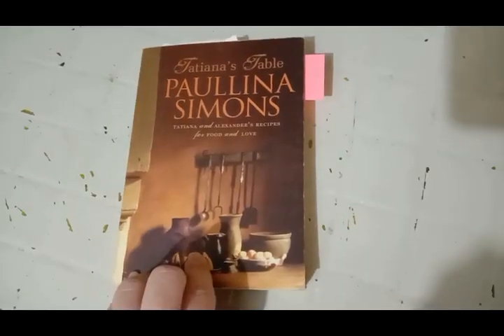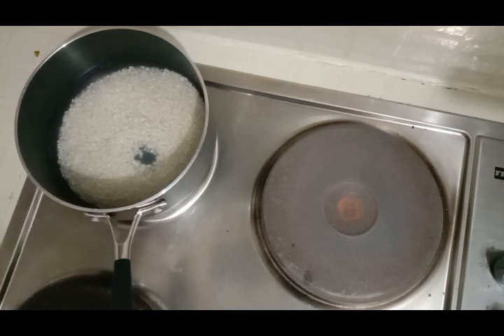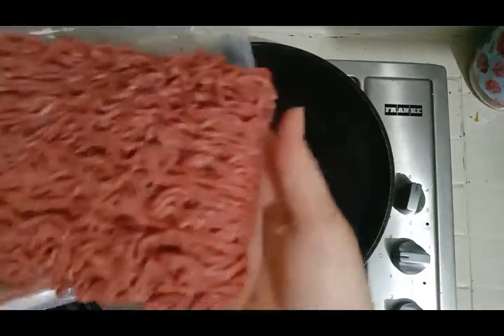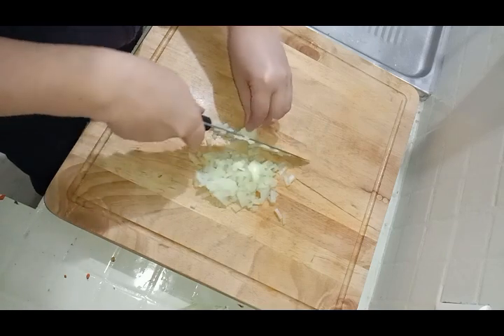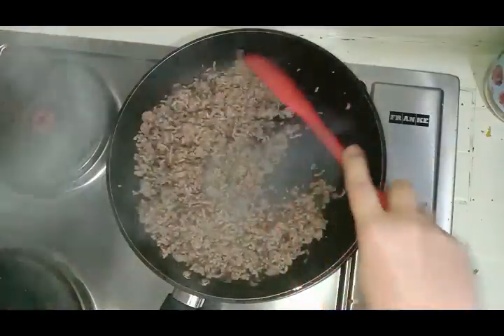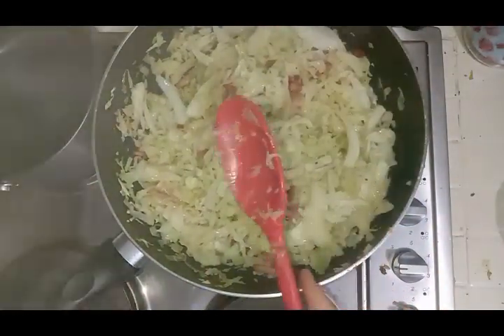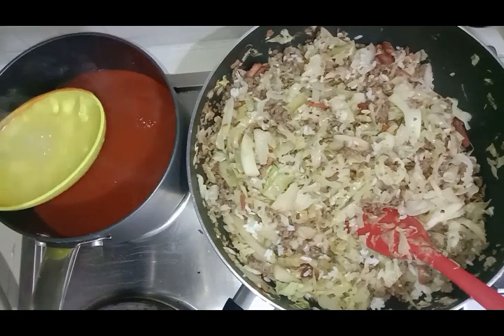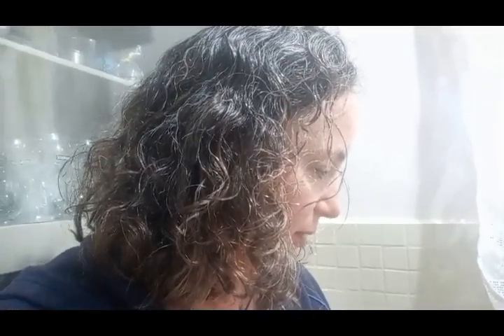No Cry Onion Magic! + Lazy Tasty Cooking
Having wonderful Creative Adventures in the Kitchen! Will it be tasty? Let's see! Plus some handy hints to keeping the tears out of the kitchen.
The recipe is Lazy Cabbage from Tatiana's Table by Paulina Simons